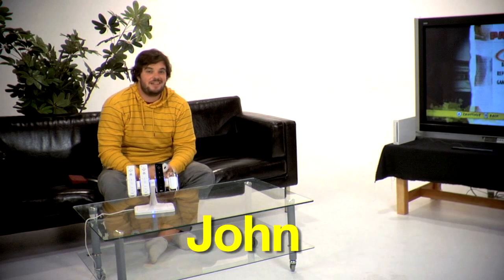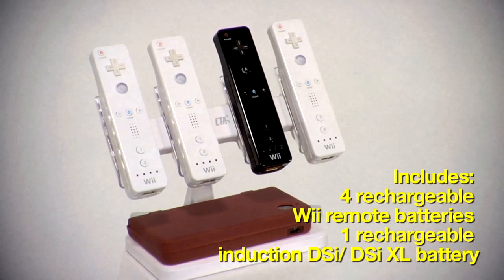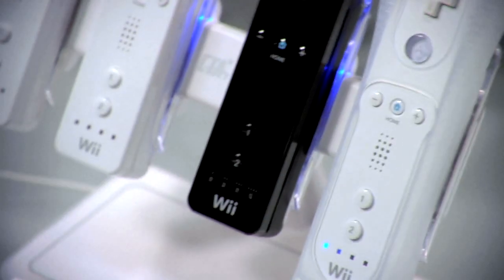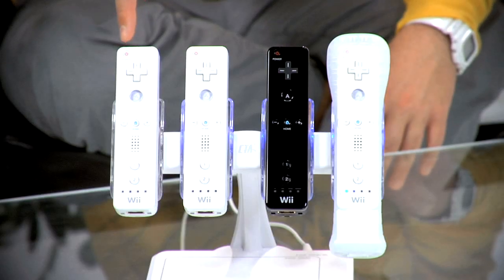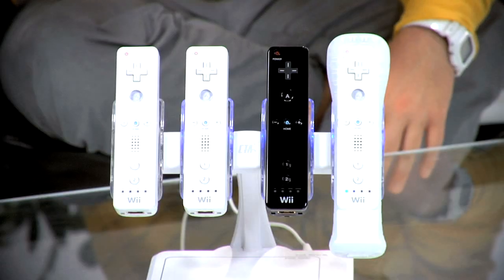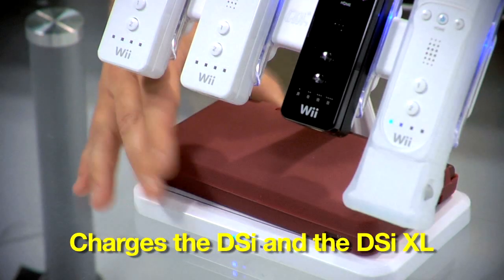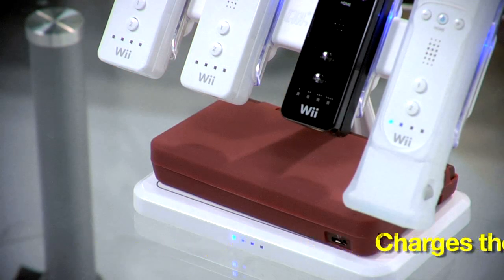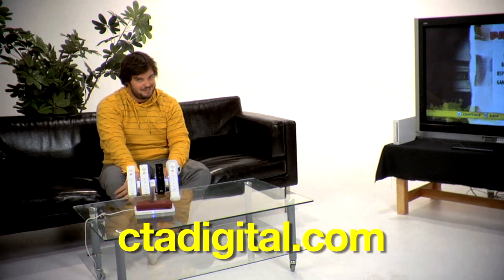Quadruple Induction Charge Station For Wii™ Remote & DSi/DSi™XL By CTA Digital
Store and charge your Wii remotes using non-contact induction charging technology, and even charge your DSi/DSi XL system too, all wirelessly! Our charging solution could not be any simpler: once set up, just place up to 4 Wii remotes (with or without Motion Plus adapters connected) on the magnetic charging cradles and place your DSi/DSi XL system on the charging pad below. This eliminates the fortune generally spent on batteries, as well as removes the annoyance associated with keeping wired chargers handy. Plus it keeps everything organized in style, making the Quadruple Induction Charge Station both a money and space saver.

Features Include:
• Charge up to 4 remotes at once
• No need to buy disposable batteries
• No need to plug in cables to your DSi/DSi XL

Specifications:
• LED lights illuminate blue while charging
• LED lights will be off when fully charged
• Powered by AC adapter
• Battery Type: 900mAh Rechargeable

Package Includes:
• (1) Charging base with 4 Wii Remote cradles
• (4) 900 mAh rechargeable batteries
• (1) Li-ion battery for DSi/DSi XL
• (1) AC adapter